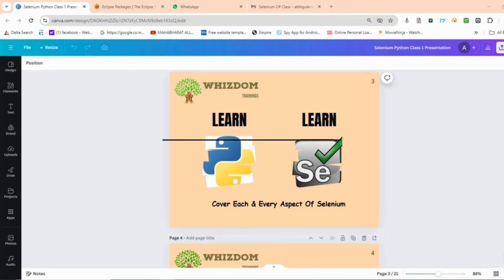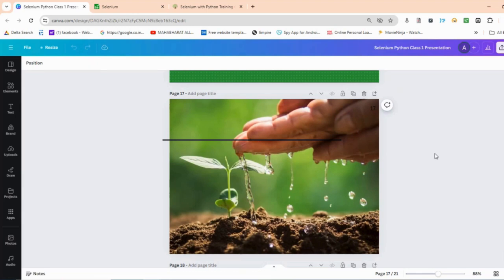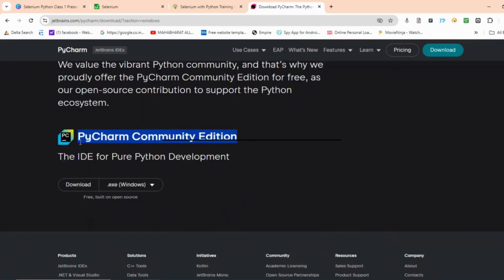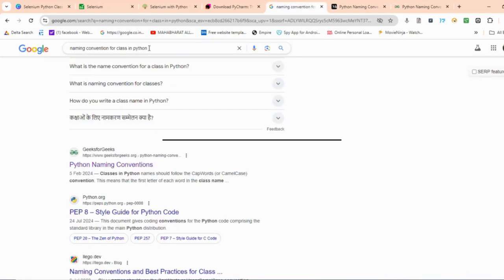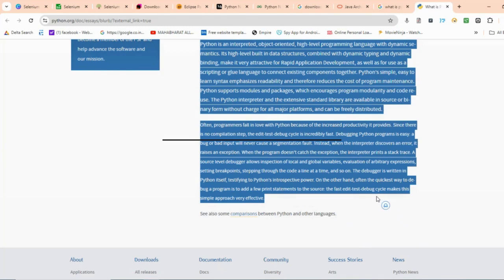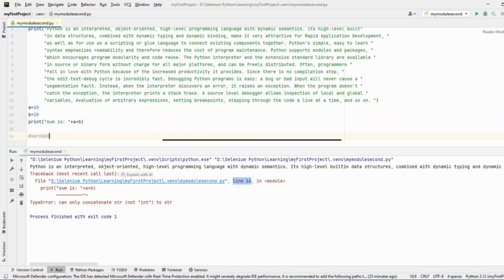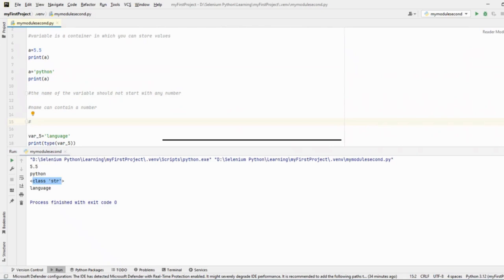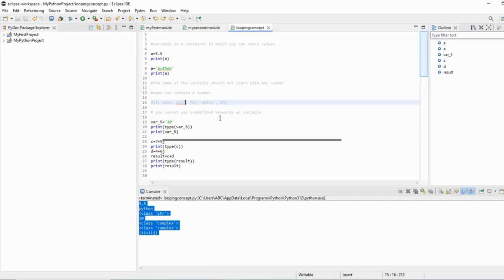Selenium With Python Class 1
Selenium Training for Beginners video that explains topics:
Introduction and installation of Python
Answers to some frequently asked questions
Topics covered throughout the course duration
Checking python prompt from command prompt
Discussion and installation about IDE - PyCharm
Configuration of Python with PyCharm
Making first program using Python in PyCharm
Discussion and installation about IDE - Eclipse
Configuration of Python with Eclipse
Making first program using Python in Eclipse

Many beginners and experienced software testing professionals have some doubts about what the average salary for QA automation is testing professionals.